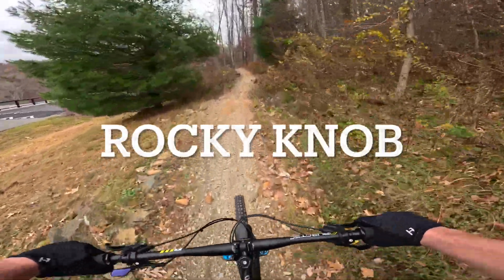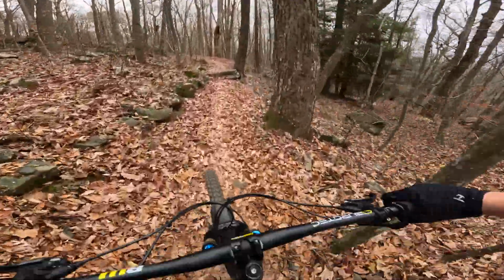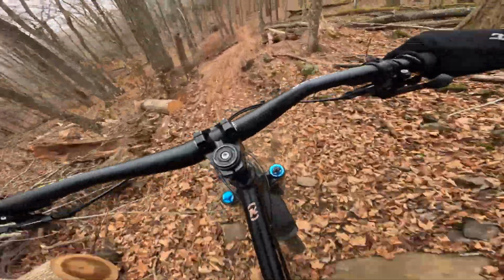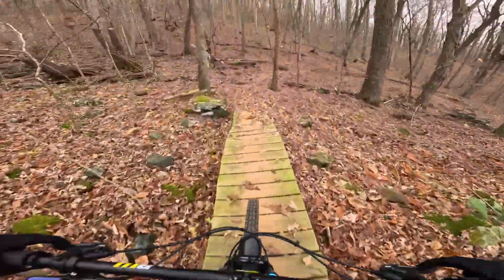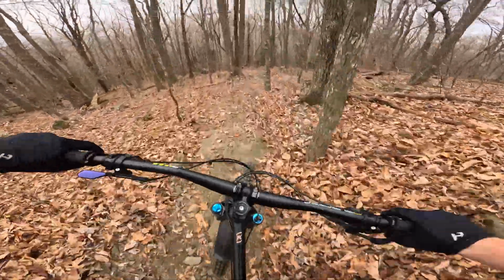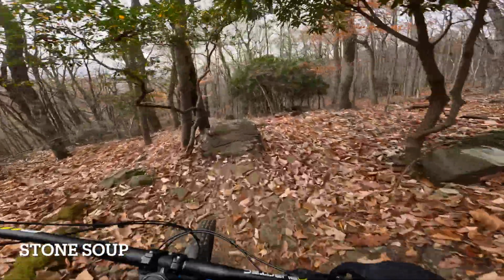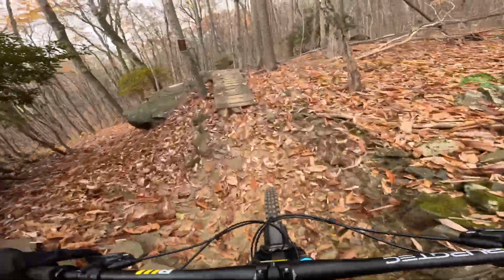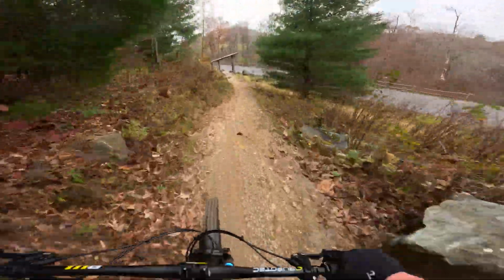ROCKY KNOB BIKE PARK! RIDING ALL THE TRAILS!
Today were out at Rocky Knob Bike Park in  Boone North Carolina! This place is a public (free to ride) trail system that has a little bit of everything! Check out the park and what it has to offer in this video and if you have any questions about the place feel free comment bellow!  If you want to learn more about them I have linked their instagrams below!
Tsuga's Instagram: @tsugausa
Bat Bite's Instagram: @batbitebikeco
Corki's Instagram: @corkicycleco
Northwest NC MTB Alliance's Instagram: @ride_nwnc
Rocky Knob's Instagram: @ride_free_rocky _knob